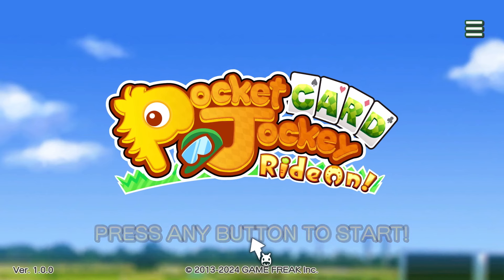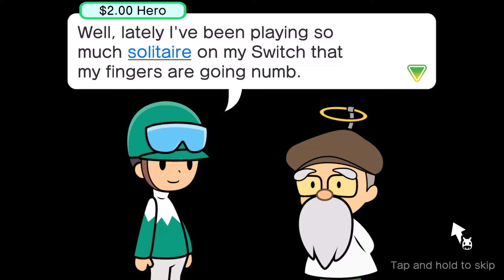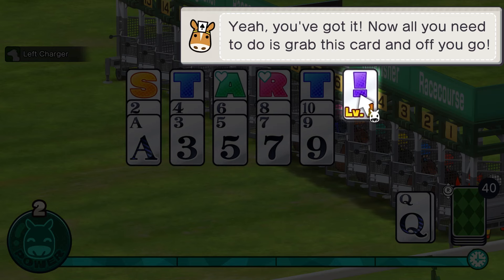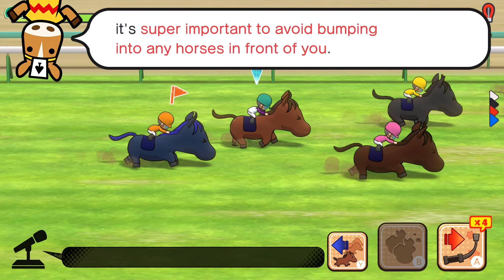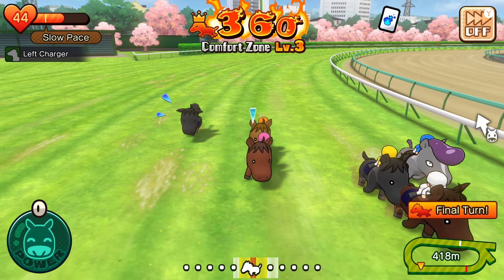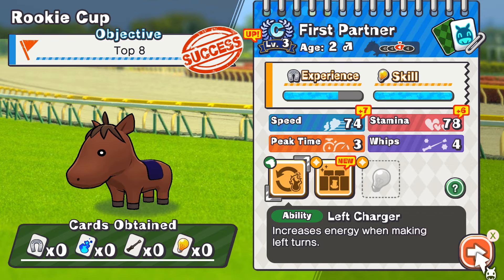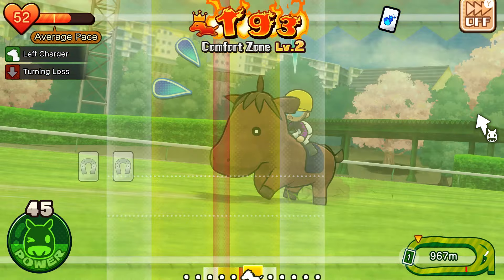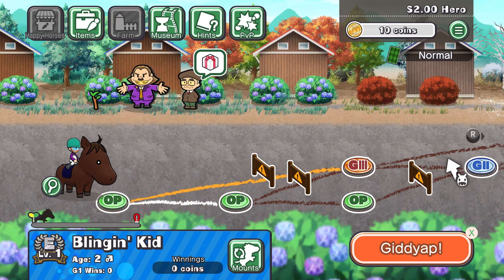You need POCKET CARD JOCKEY on your Nintendo Switch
One of Seth's favorite games on 3DS became one of Seth's favorite games on iOS... and now, it's going to be one of Seth's favorite games on the Switch. Pocket Card Jockey: Ride On! is finally here. And it is glorious.